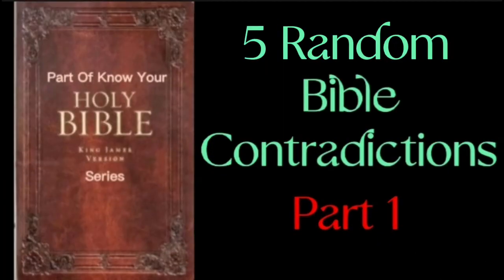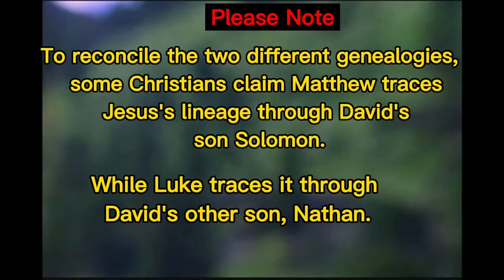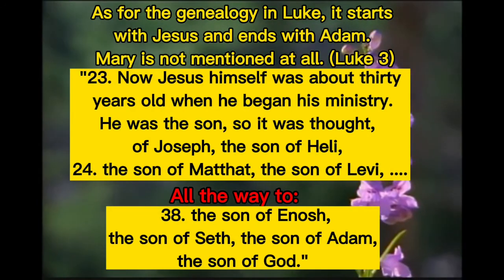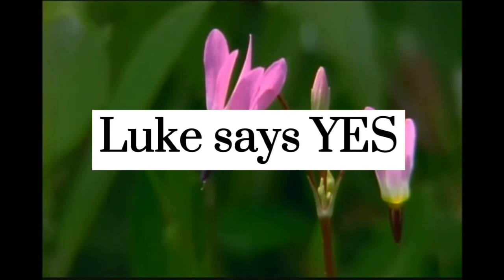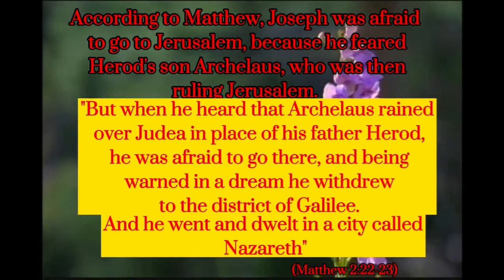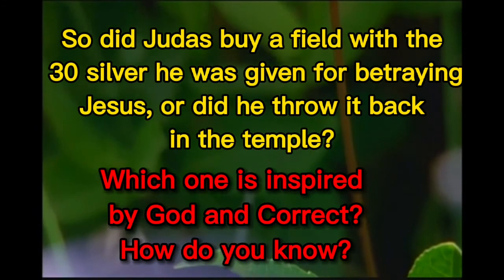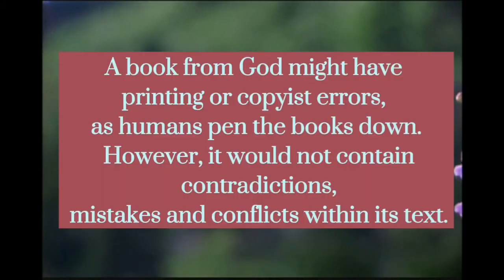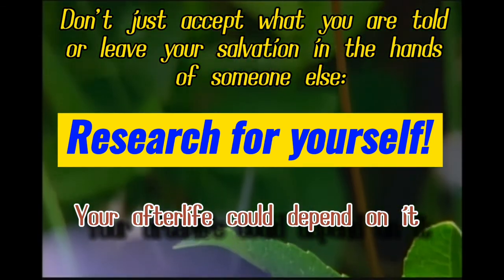5 Random Bible Contradictions Part 1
Part of "Know Your Bible" Series:
5 Random Bible Contradictions.
Part 1.